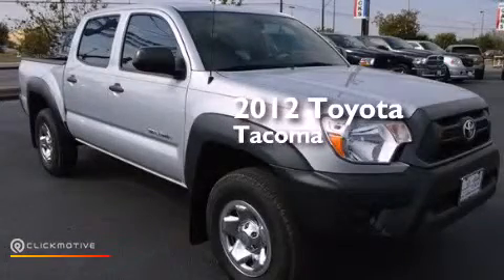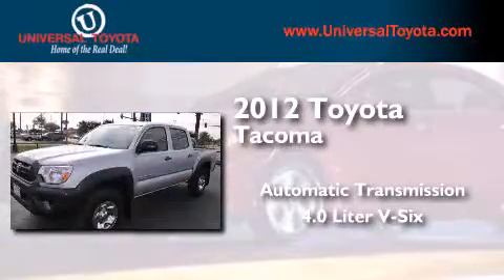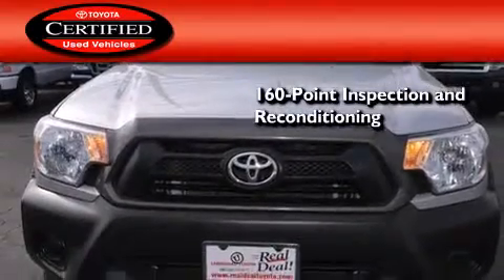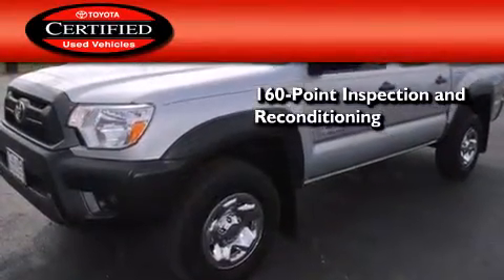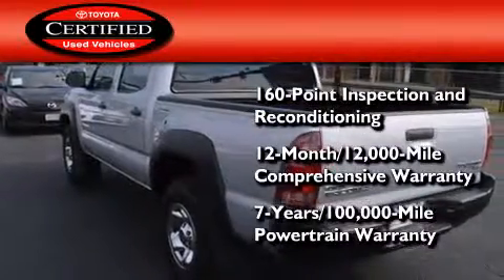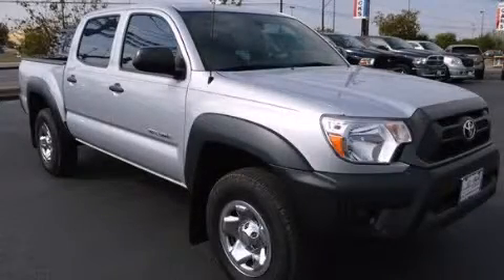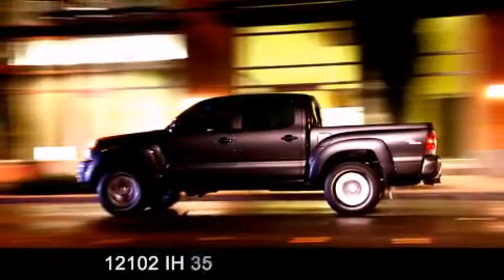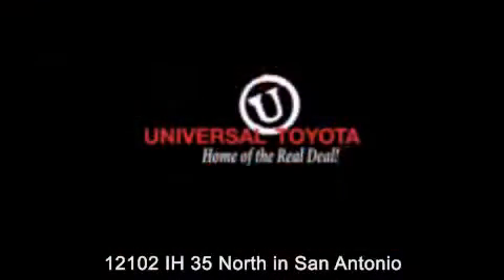Pre-Owned 2012 Toyota Tacoma New Braunfels TX Universal Toyo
We have been honored to serve the San Antonio TX area , we promise that your experience at our dealership will exceed your expectations ! Year : 2012 Make : Toyota Model : Tacoma Engine : Gas V6 4.0L/241 Trans . : Automatic Exterior : Gray Miles : 30,817 Stock : 422762A Universal Toyota 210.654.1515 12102 IH 35 North San Antonio , TX 78233